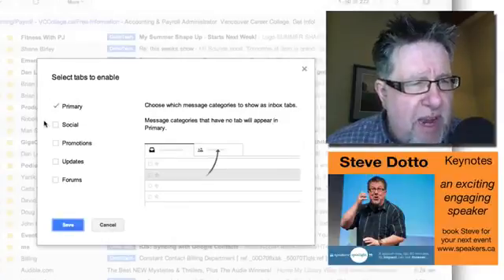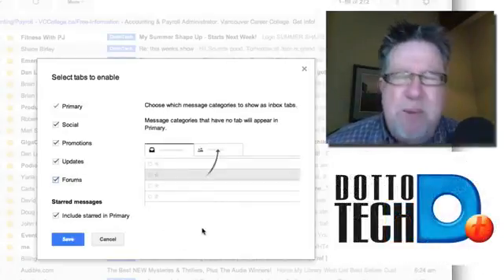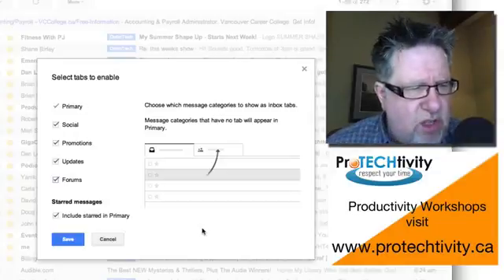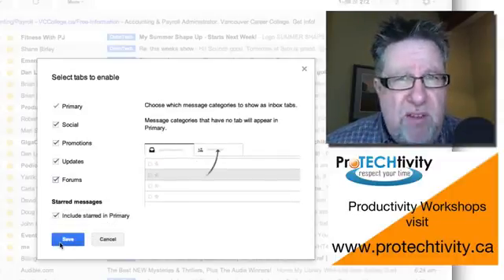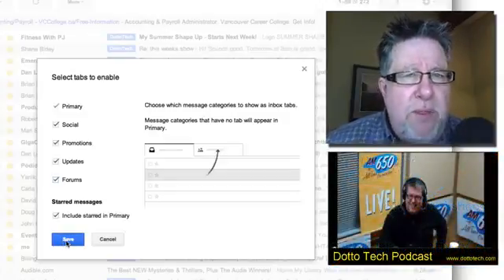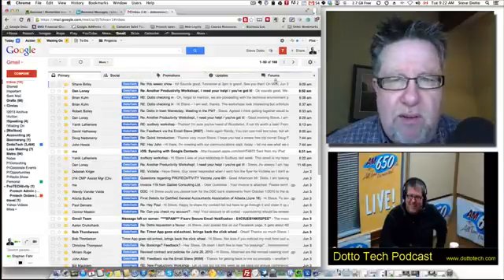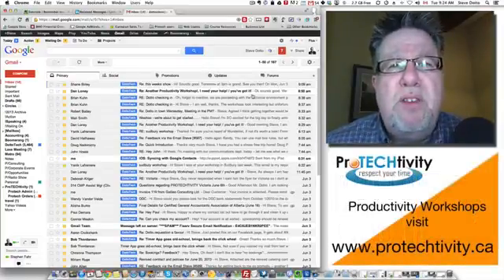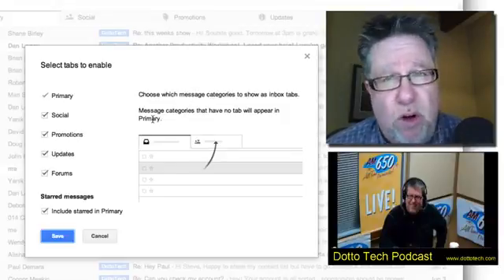Gmail Introduces Tabbed Email412